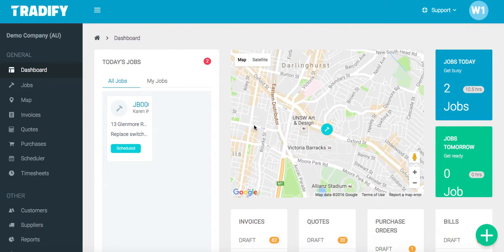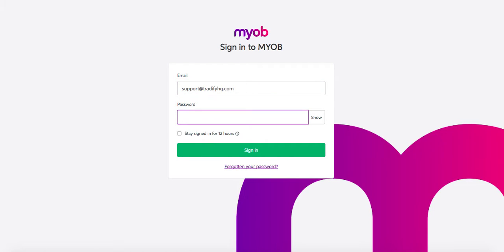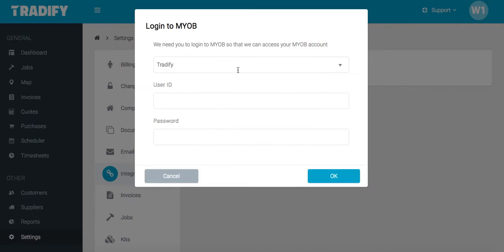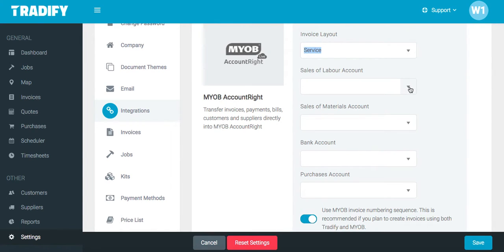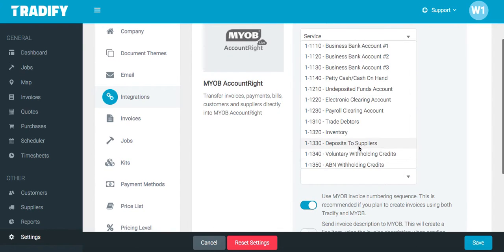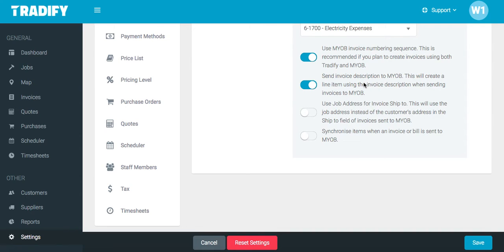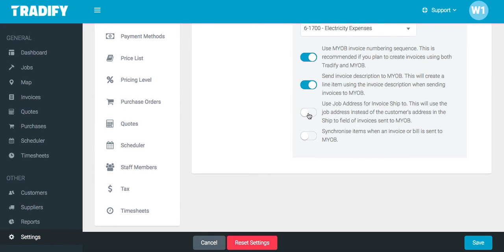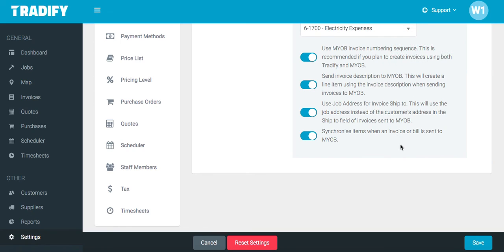How to Set Up the MYOB AccountRight Integration in Tradify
It's easy to connect MYOB AccountRight to your Tradify account.

Tradify is the job management app trusted by tens of thousands of tradespeople.